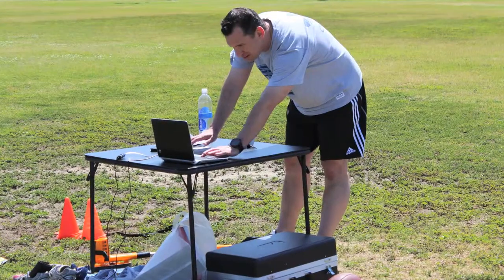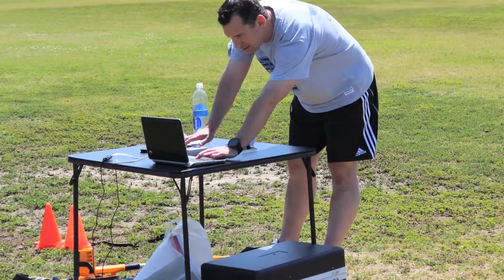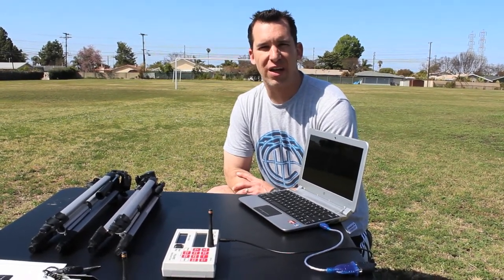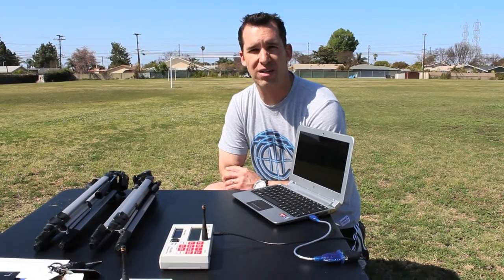40-yard Dash.mov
Elite Speed Training 40 yard dash